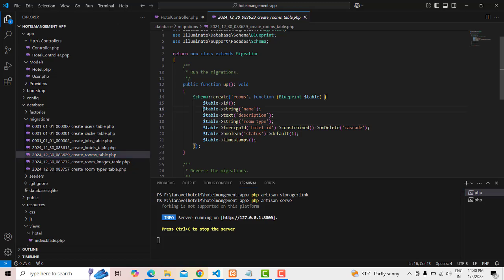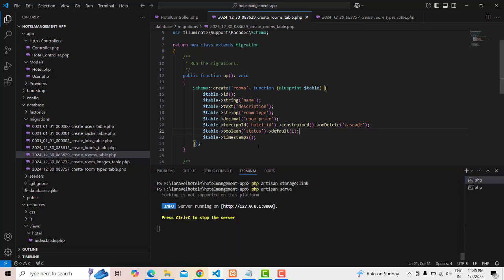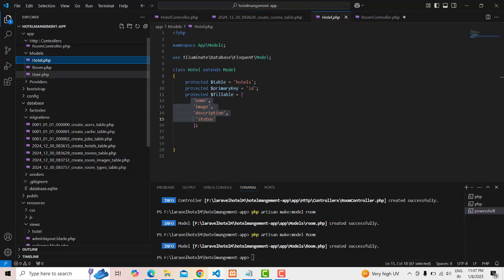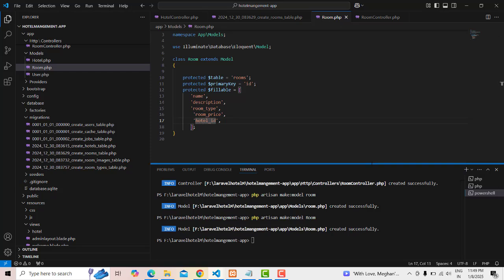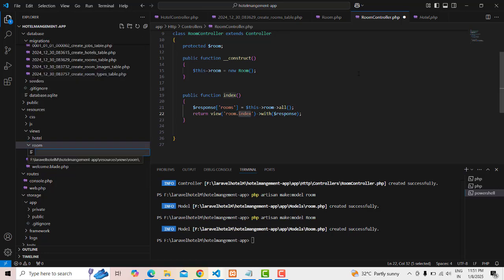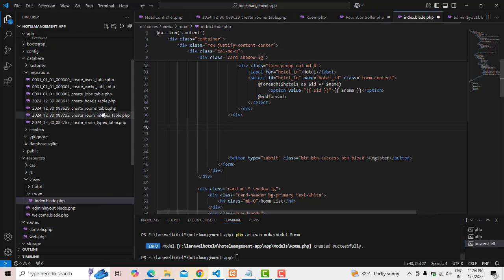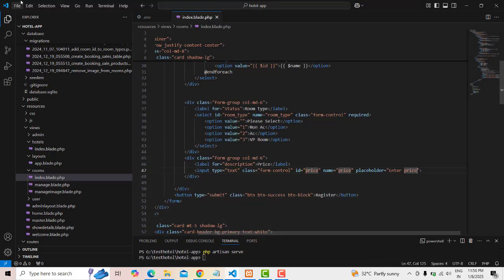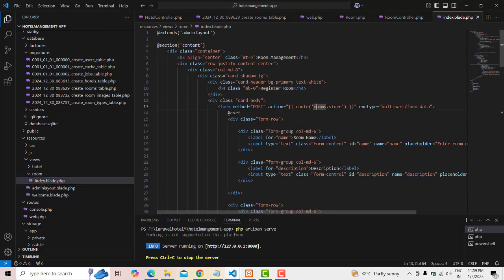How to Build a Hotel Management System in Laravel Part 7 | Step-by-Step Tutorial